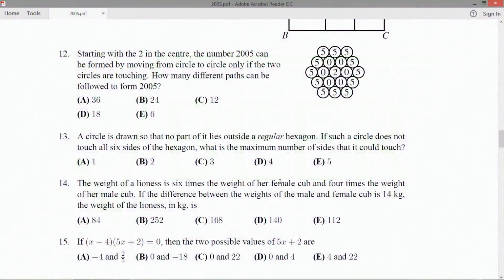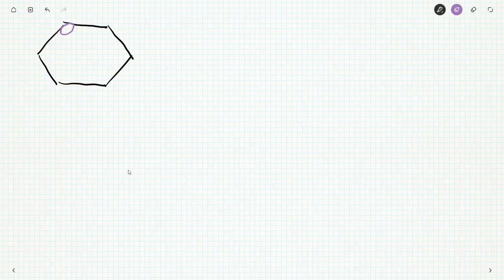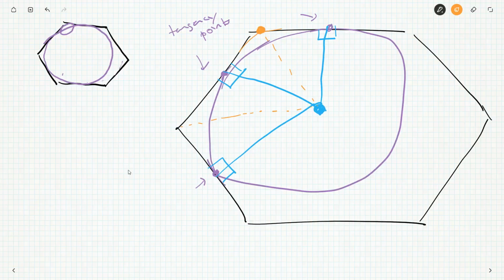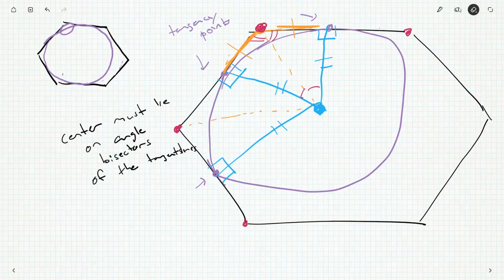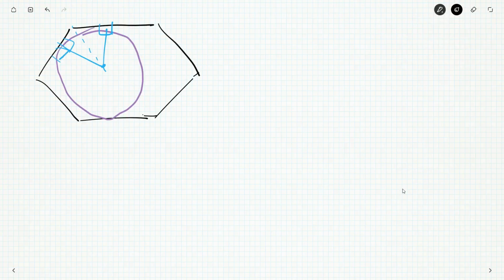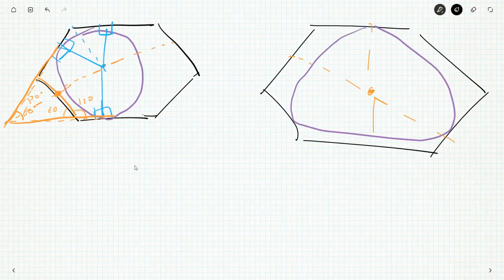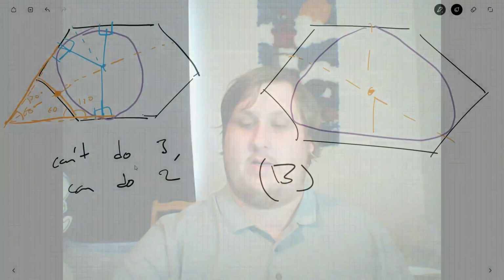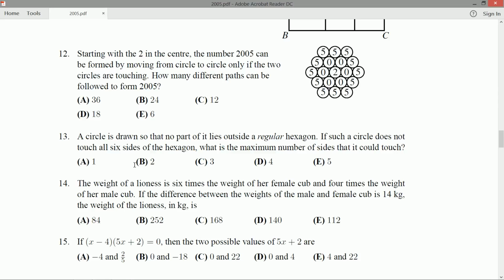Fermat 2005 13